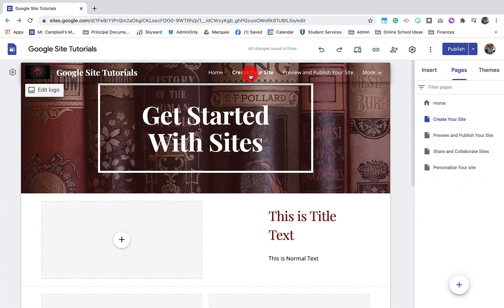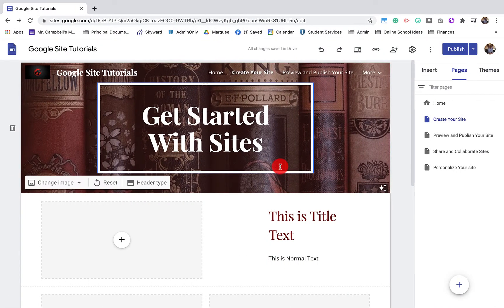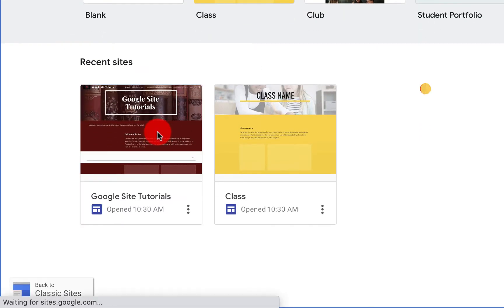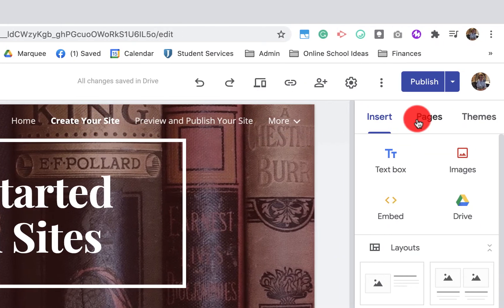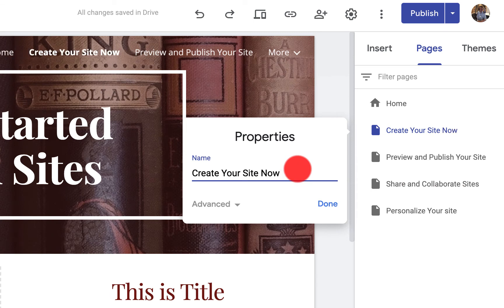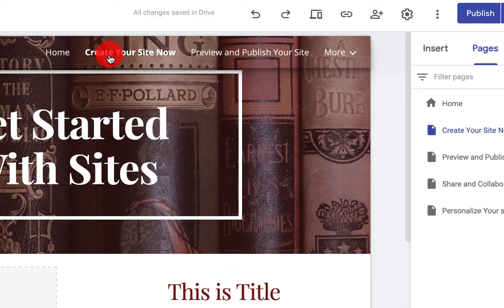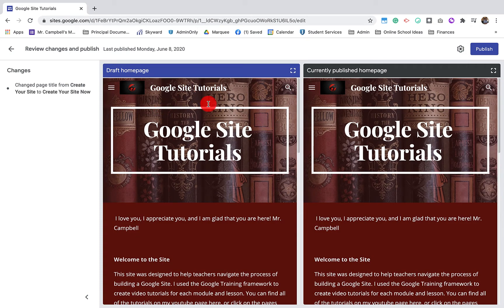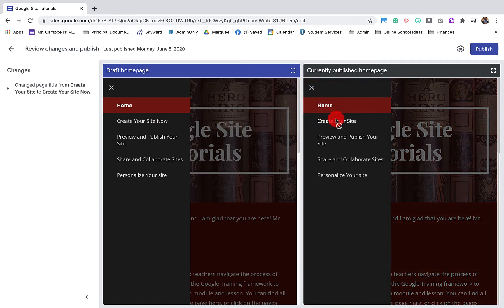How to Change a Google Site Navigation Bar | Google Sites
How to Change a Google Site Navigation Bar | Google Sites  This quick tutorial shows you how to change or update a menu or navigation bar item in Google sites. This question came in from @kishor